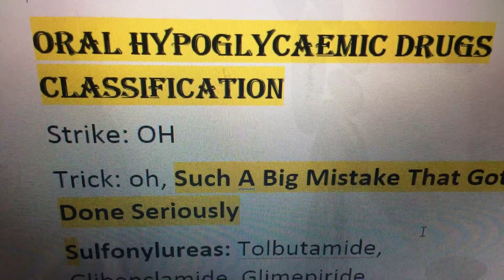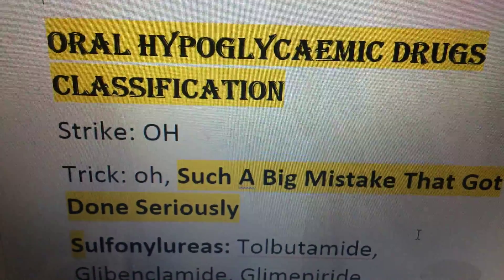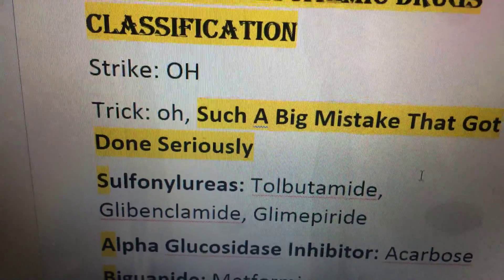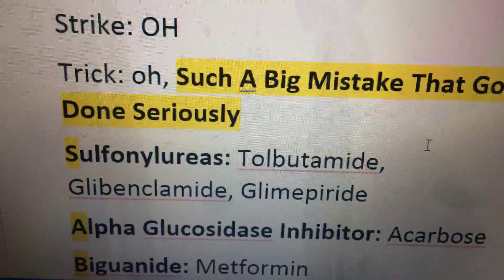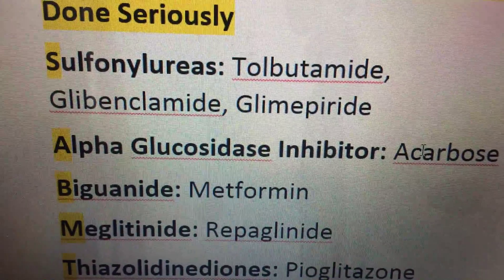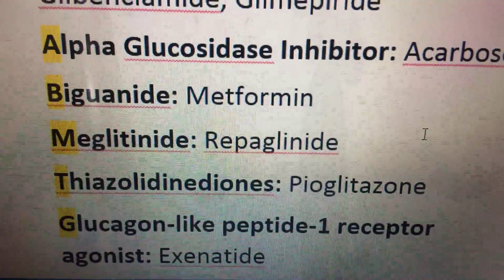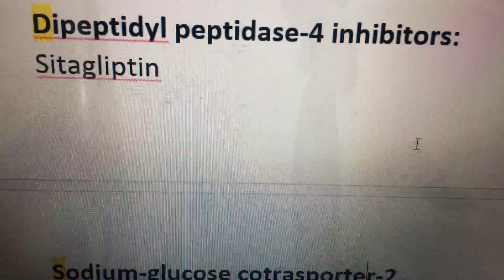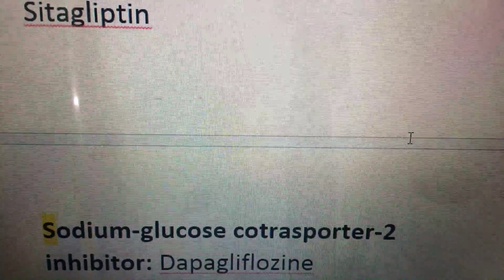Oral Hypoglycaemic Drug Classification | Trick for Tat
medicalmnemonic pharmacologymnemonic Oh is the striking word which gives you the clue to build and remember the mnemonic easily.